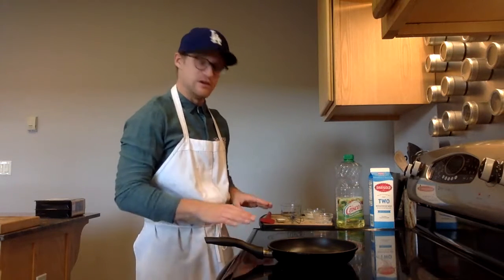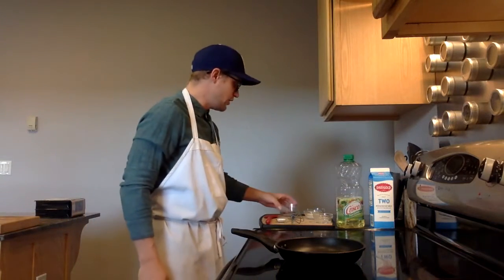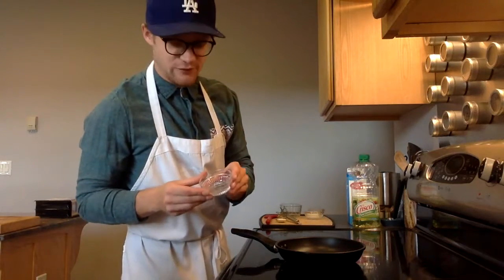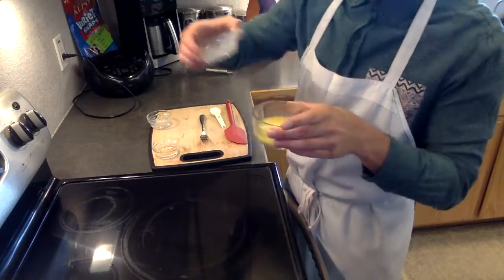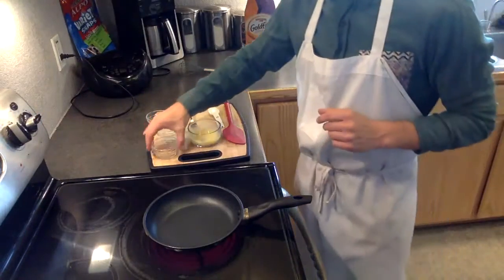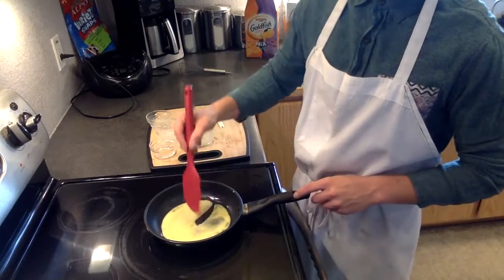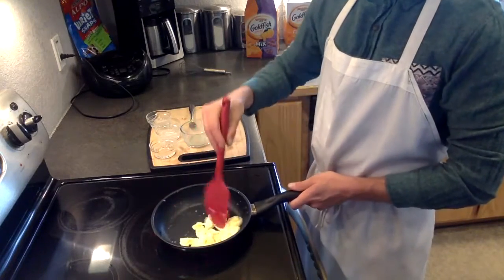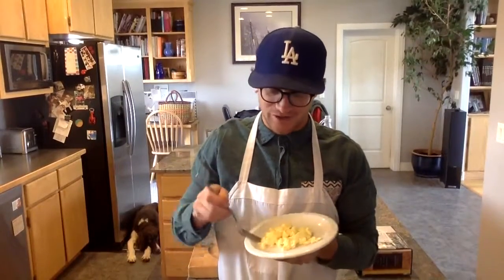Fluffy Scrambled Eggs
Connor Rindler from Professor Mary Ginnetti’s Nutrition Controversies Class at the University of Wyoming (Fall 2020) demonstrates for us how to make fluffy scrambled eggs.